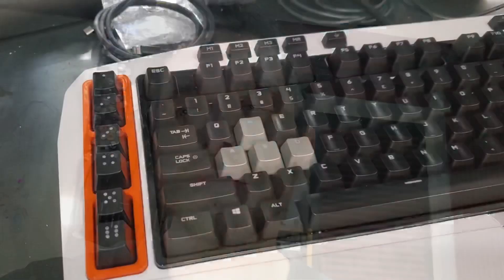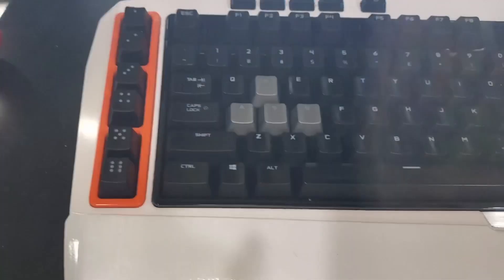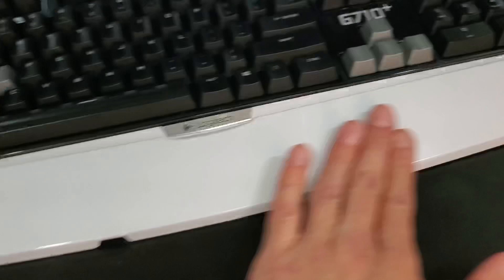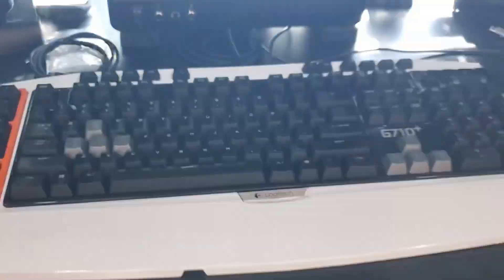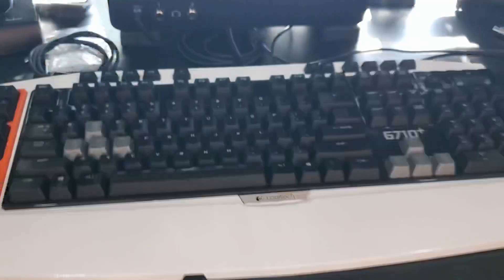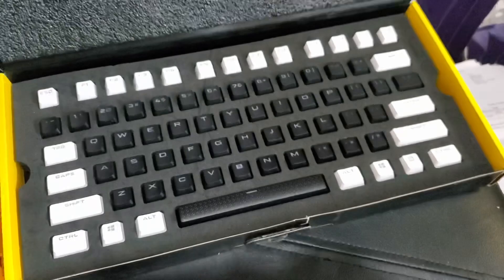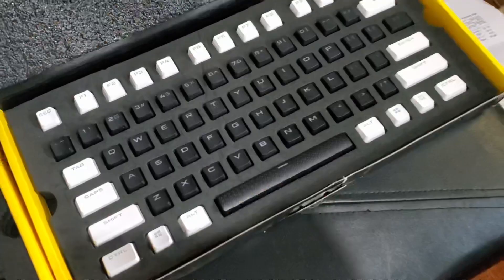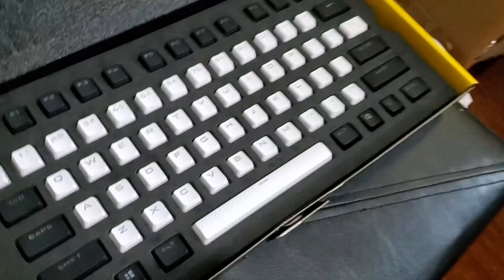Space Dad Needs New Keycaps - Help Me Pick The Colors!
Help me out YouTube. I need new keycaps on my mechanical keyboard and am looking to make it Voltron/Shiro/Galaxy Garrison themed. I’ve painted the shell, wrapped the wrist rest but as for the keycap layout, I can’t decide what to go with:
1. White letters with Black modifiers
2. Black letters with White modifiers

I’ll be mix/matching two sets of Corsair PBT double shot keycaps to preserve my backlighting, and will post a full review of these keycaps once I pick a color scheme and pop the keys on.

Sound off in the comments and let me know which color scheme you think would look the best!